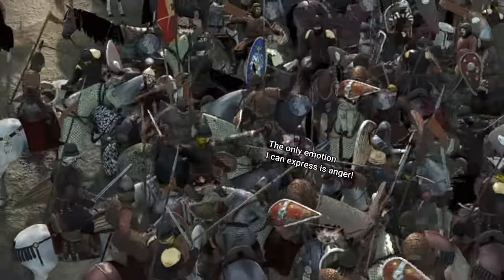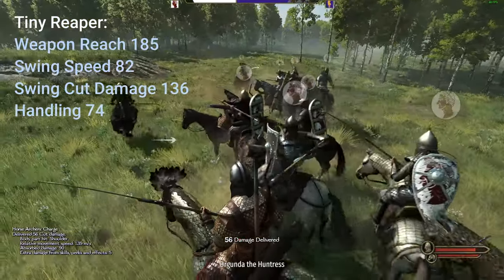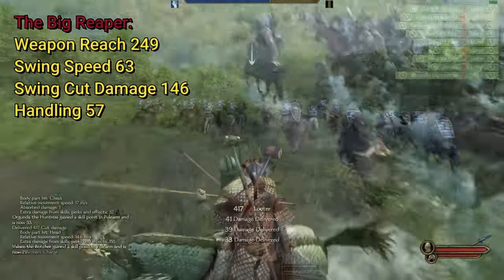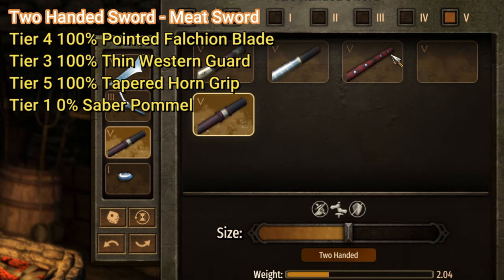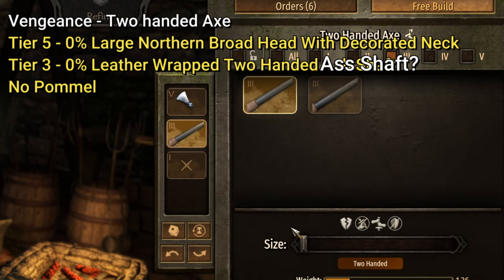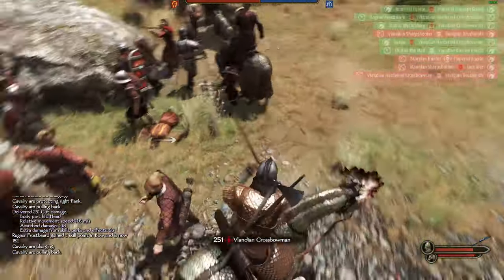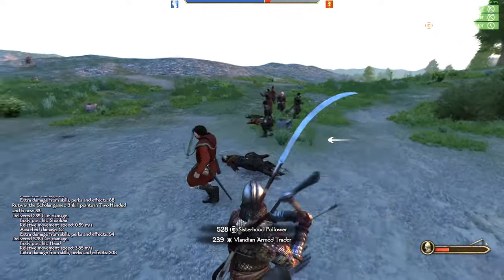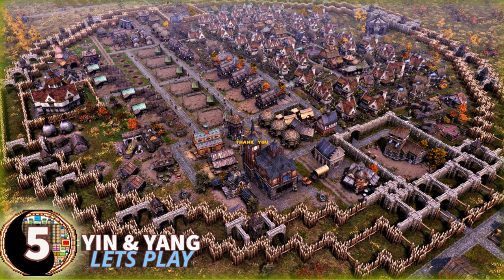Loadouts and Crafting for Godly Weapons 3: Bannerlord Smithing Guide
Are you looking for the best weapons in Mount and Blade 2 Bannerlord? Look no further than our Ultimate Bannerlord smithing Guide, designed to give you the edge you need to succeed on the battlefield. In this smithing guide, we'll cover everything you need to know about crafting and weapon loadouts for godly weapons, including the best weapons for your character. Learn how to maximize your potential with siege weapons and the art of smithing, as well as tips and tricks to dominate your opponents. Whether you're a seasoned Bannerlord veteran or new to the game, this guide is the ultimate resource for achieving victory. Don't miss out on the ultimate guide to Mount and Blade 2 Bannerlord!

Two Handeed Polearm - The Tiny Reaper
Tier 4 100% Bent Razor Head
tier 3 50% Double Thorn Wings
tier 3 0% Short Pine Staff

Two Handeed Polearm - The Big Reaper
tier 3 100% Boar Wings
tier 5 100% Decorated Long Pine Shaft
Pommel none

Two Handed Meat Man
Tier 4 100% Pointed Falchion Blade
tier 3 100% Thin Western Guard
tier 5 100% Tapered Horn Grip
tier 1 0% Saber Pommel

Vengeance - Two handed Axe
Tier 5 0% Large Northern Broad Head With Decorated Neck
tier 3 0% Leather Wrapped Two Handed Axe Shaft
No Pommel
00:00 Tiny Reaper
01:00 The Big Reaper
01:43 Meat Sword
02:10 Vengeance
02:58 Best Build/Weapon Layout